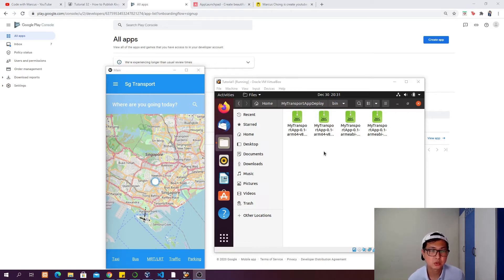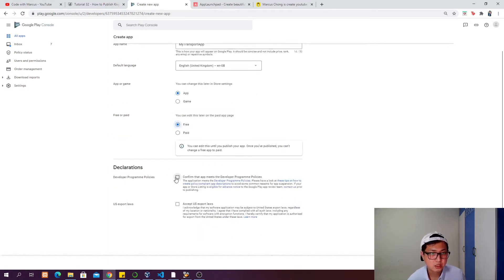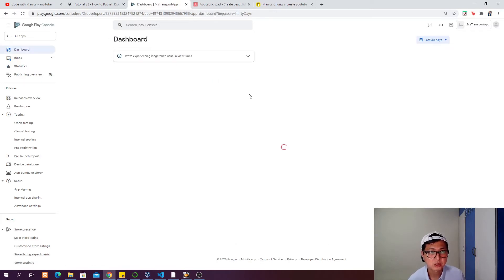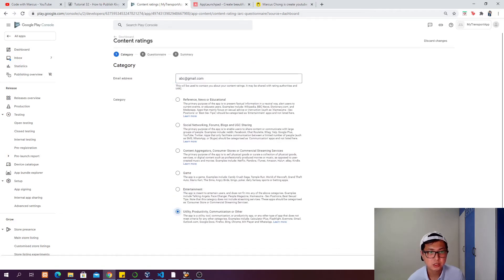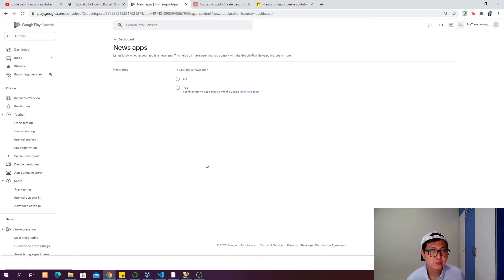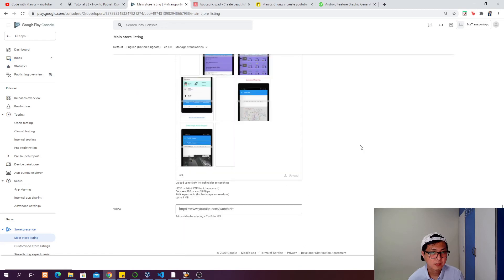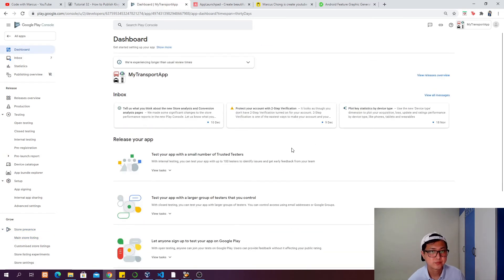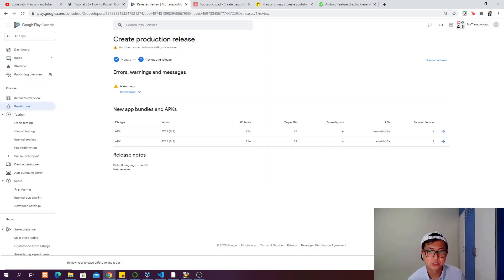How to Publish Your App to Google Play Store in 15 minutes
In this tutorial, we are going to publish our MyTransportApp to Google Play Store! This is also going to be the last tutorial of this series.

1. How to register a developer account in Google Play Console
2. Procedures to setup your app for deployment in Google Play Console
3. How to create beautiful screenshots.
4. How to submit your apk

I am very exciting to share what I have learned about Kivy with you :)